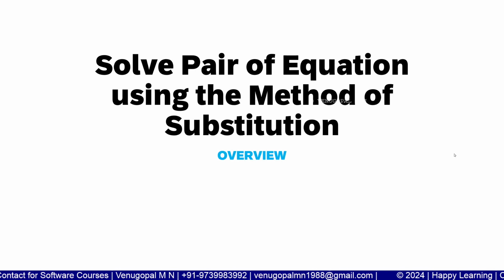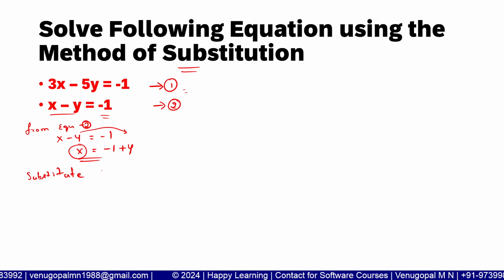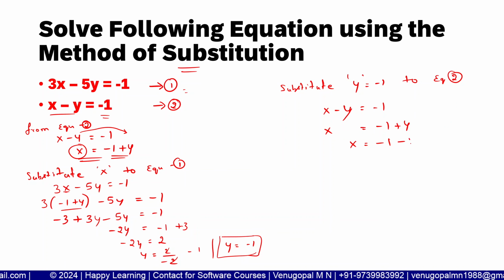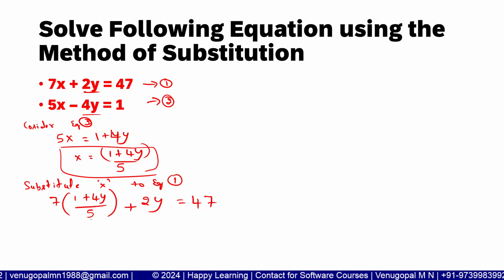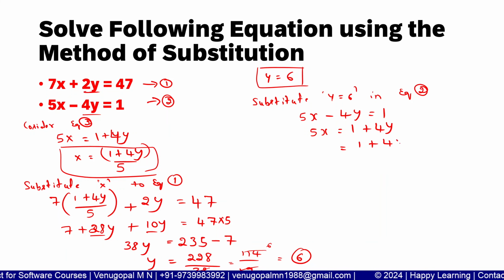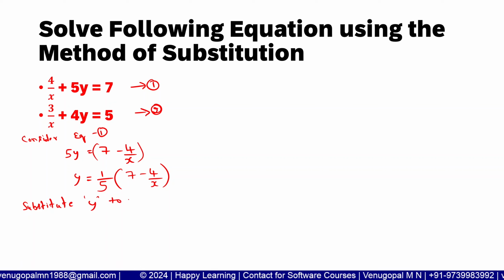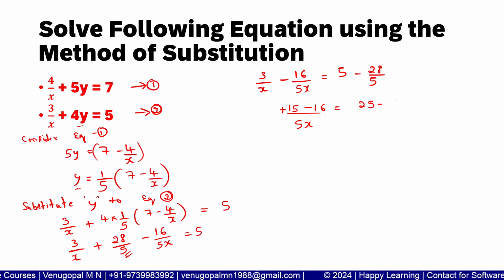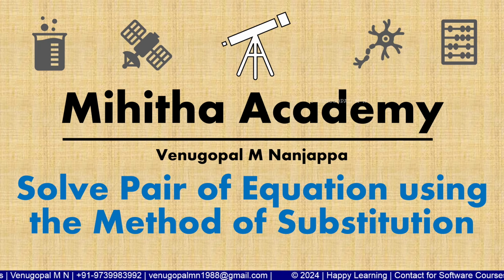Mihitha Academy: Solve Pair of Equation using the Method of Substitution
Watch this video to understand the following.
1. How to Solve Pair of Equation using the Method of Substitution